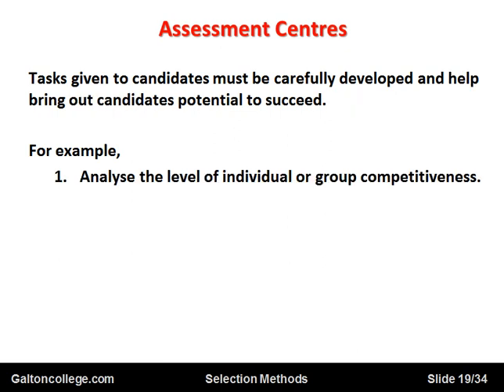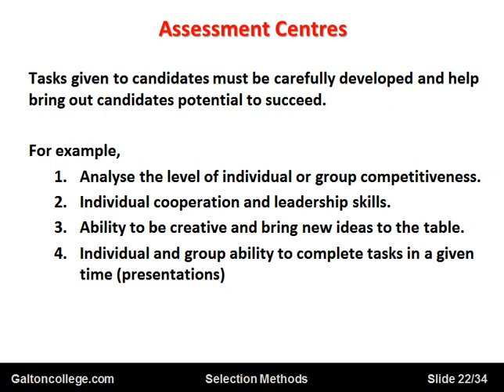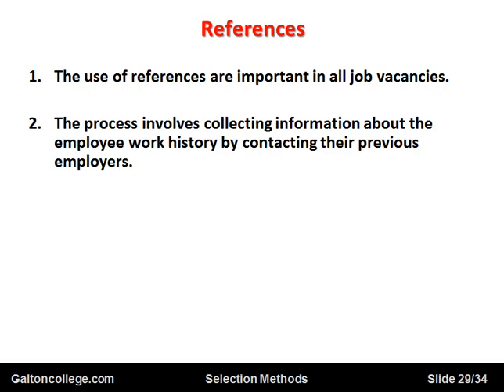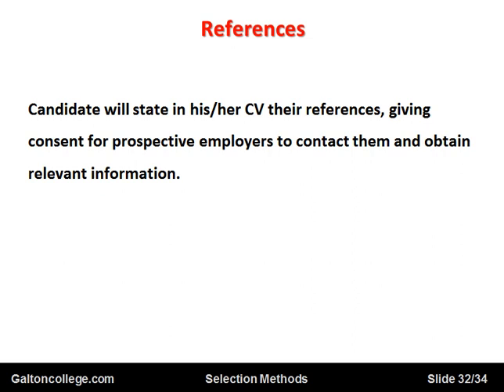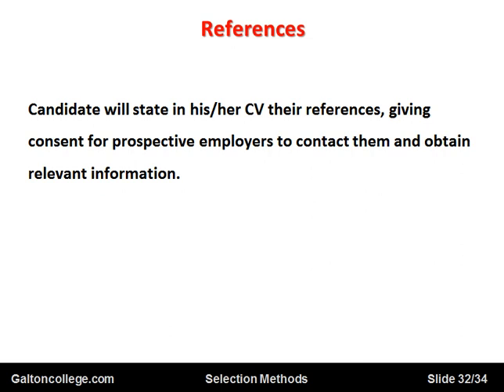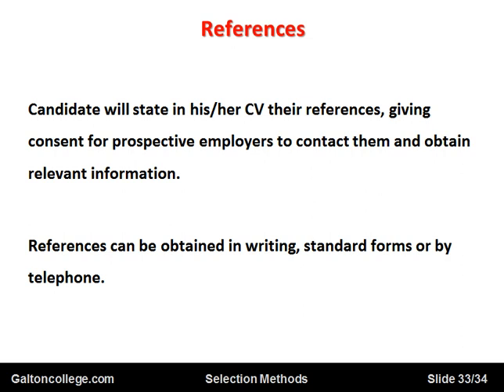Selection Methods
Welcome to this video on staff selection methods. In this video, you will learn about:

What are staff selection methods and why are they important for organisations and candidates?
What are the main types of staff selection methods and how do they differ?
What are the advantages and disadvantages of various staff selection methods?
How can you prepare for different types of staff selection methods as a candidate or an employer?
This video is suitable for undergraduate students from around the world who are interested in learning more about human resource management and recruitment. It may also be helpful for some postgraduate students who want to refresh their knowledge on this topic.

This video is based on academic research and reliable sources. It is meant to be supportive and helpful for your studies. By watching this video, you will gain an insight into how organisations choose their staff and how you can improve your chances of getting hired or hiring the best talent.

This video is 25 minutes long, but we recommend that you study it in 5 sessions of 5 minutes each. This will help you retain the information better and avoid cognitive overload.

I hope you enjoy this video and find it useful. 🙏